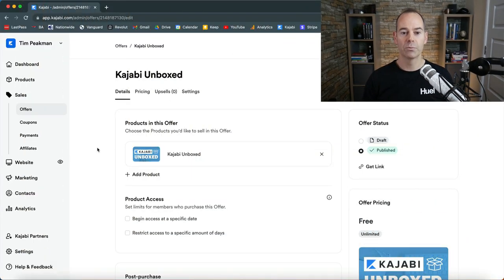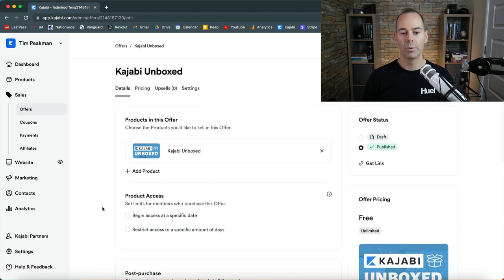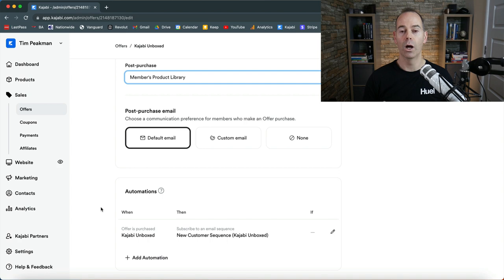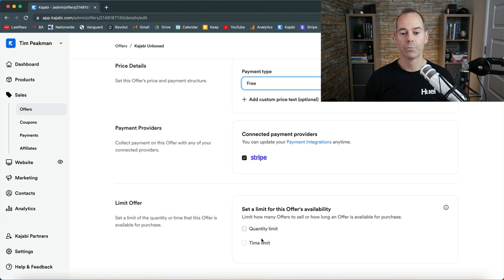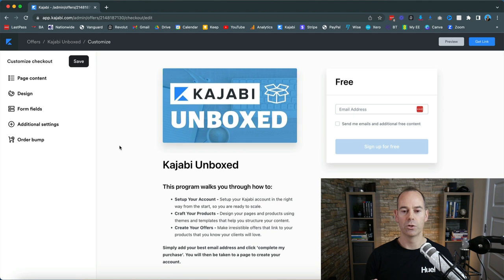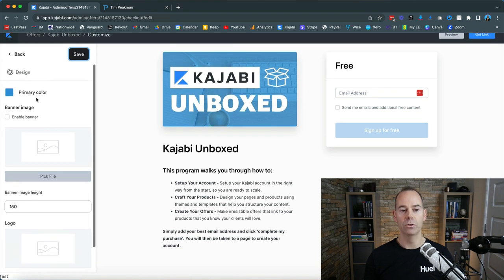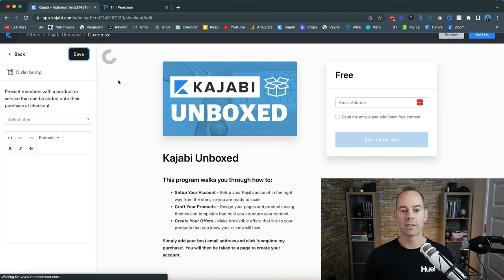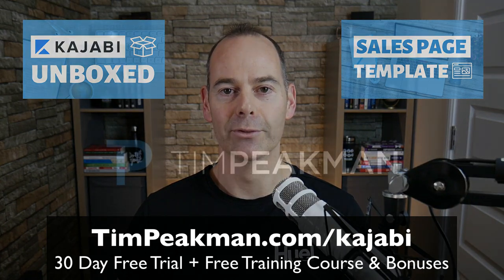How To Create A Checkout Page In Kajabi - Step By Step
This is how I create a checkout page in Kajabi - step by step. You will also get some epic bonuses when you sign up using my link, including my Kajabi Unboxed course

If you don’t include enough detail, you run the risk of losing the sale. If you include too much detail, you could overwhelm and confuse a potential customer.

So what’s the balance? In my personal opinion, the checkout page shouldn’t be used to do any of the ‘selling’, as that should have been done beforehand on the sales page or sales video.

The structure and design should be kept as minimal as practicable to simply get the sale. It should reinforce what the product is, what is included, how much it is and how to get it. That’s it.

When it comes to fancy checkout pages, they look great, but in my honest opinion they create overwhelm, and therefore can harm conversion.

You may know by now that I’m a big fan of simplicity, so the fewer fields you have on the checkout page, the higher chance you have of securing the sale. This principle can be applied any time you ask for the sale.

In this video you will learn:

1. The 80% of things to avoid and the 20% of things to focus on, when designing your checkout page.

2. The simple tactic that I use to promote a far higher engagement and conversion rate at checkout.

3. My go-to automations and functions I enable when structuring all my checkout pages with Kajabj.

Just remember not to get too cute when building out your checkout pages. You just need the essential content to make the sale. Don’t focus on sexy, focus on conversion - In this scenario, less is definitely more.

- Tim